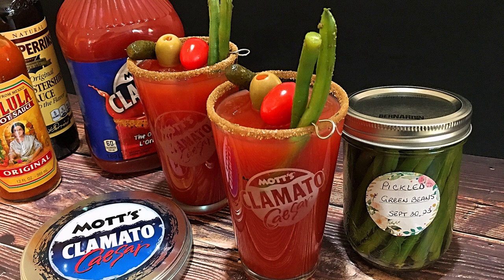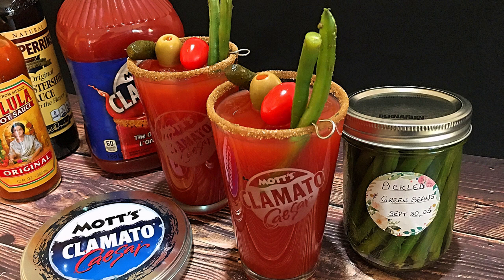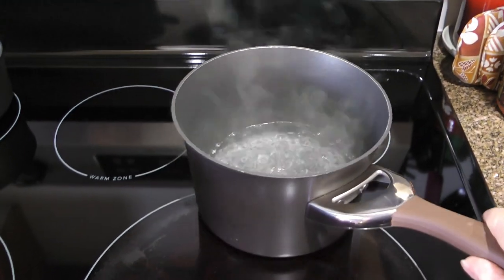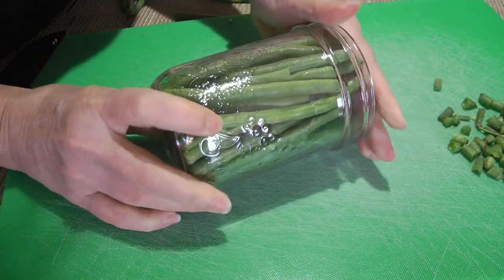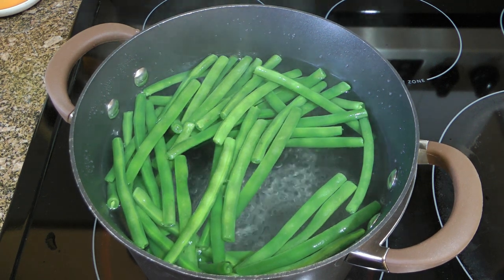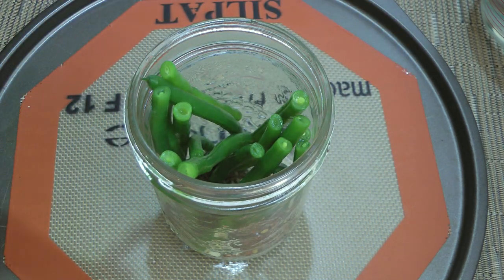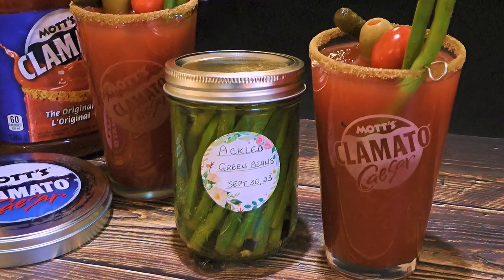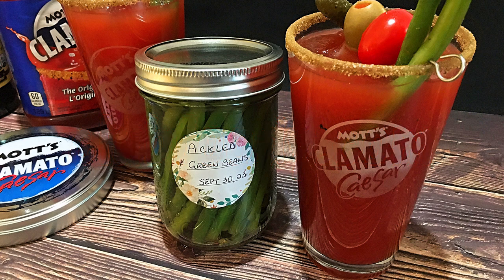Easy Pickled Green Beans Recipe 😍 • Cost Effective! 💰 - Episode 776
Bonjour my friends! I’m Frankie and in this episode, I'll show you how to make my Easy Pickled Green Beans recipe. 😍💰

for ingredient amounts, directions, and much more!